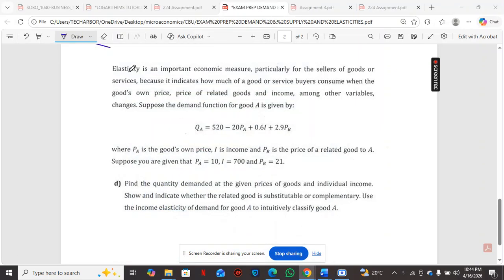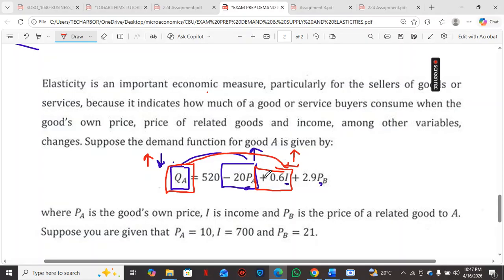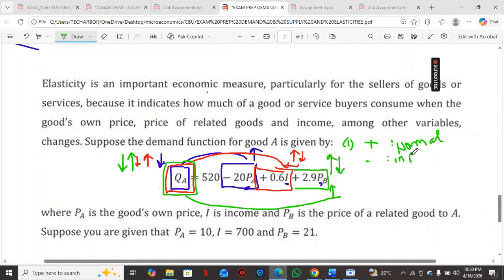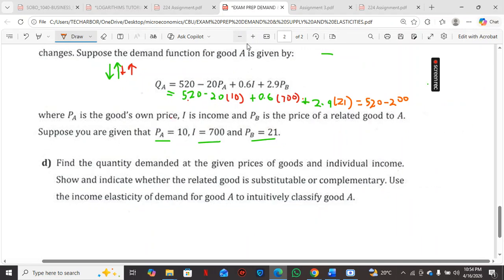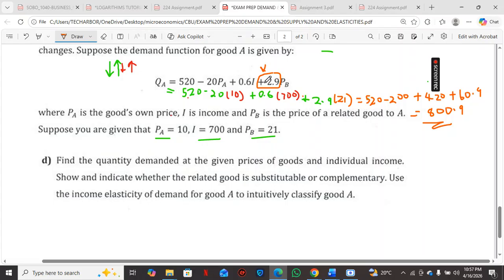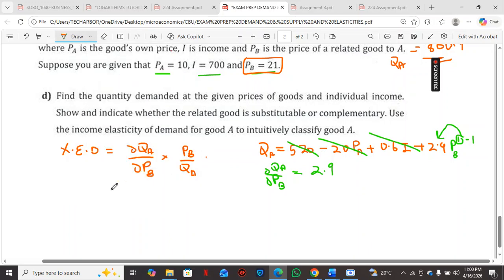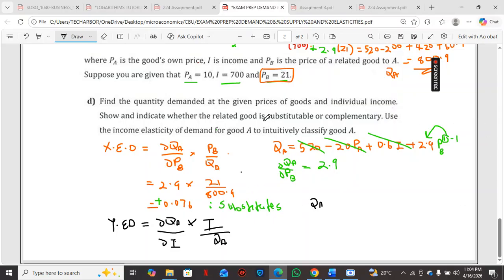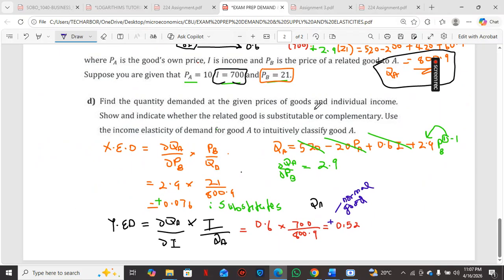CROSS ELASTICITY OF SUPPLY AND INCOME ELASITICY OF DEMAND USING CALCULUS